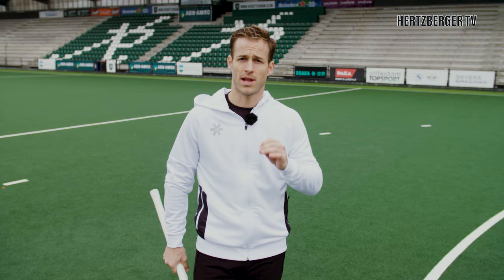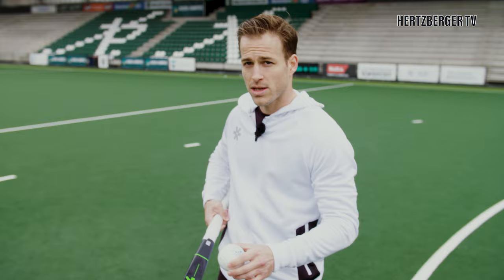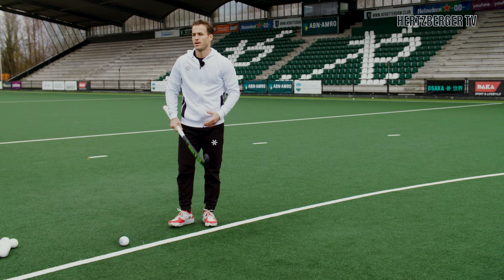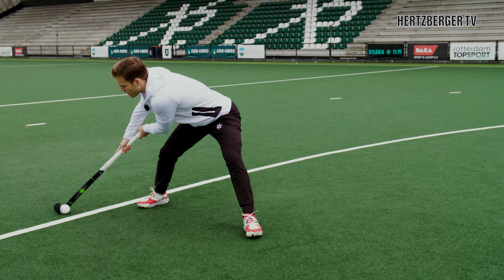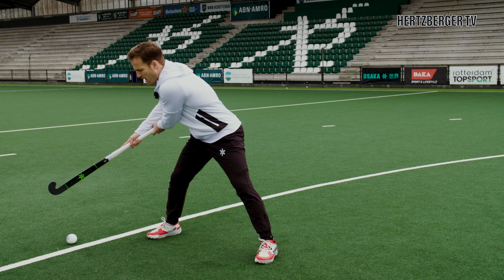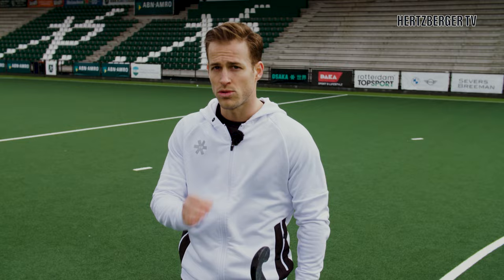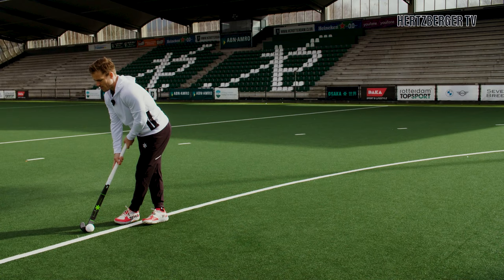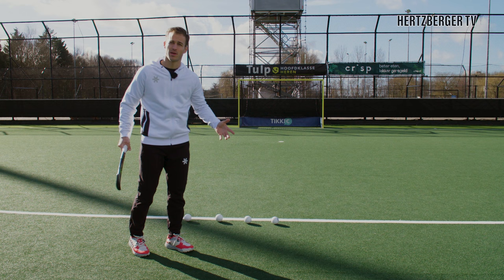Dragflick By Hertzberger TV | Field Hockey tutorial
Hi everyone!
After so many requests it is time to look at the dragflick! Take a look at how to improve your dragflick! Also see the challenge at the end!
Regards,
Jeroen